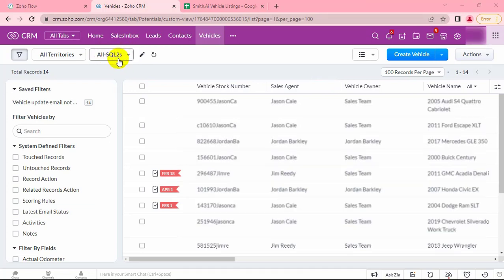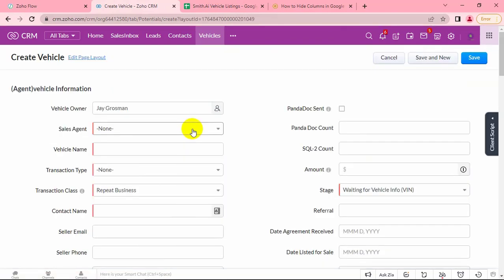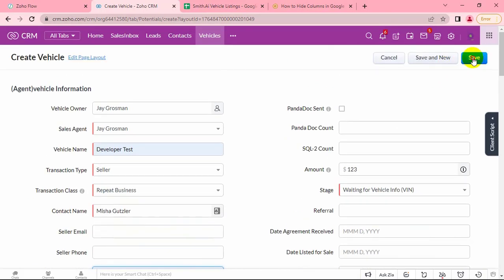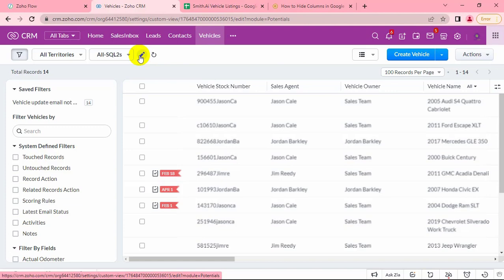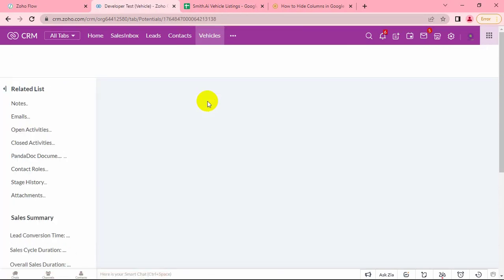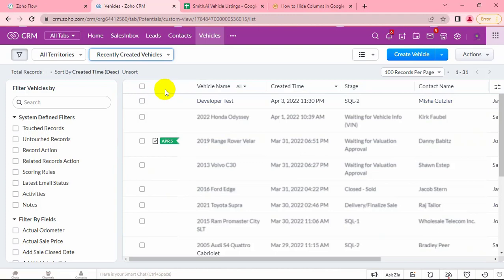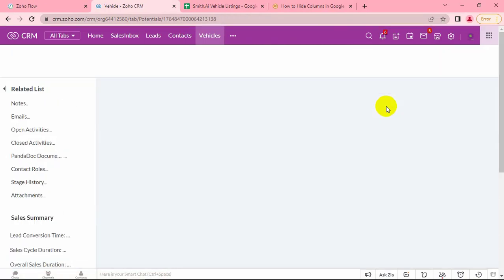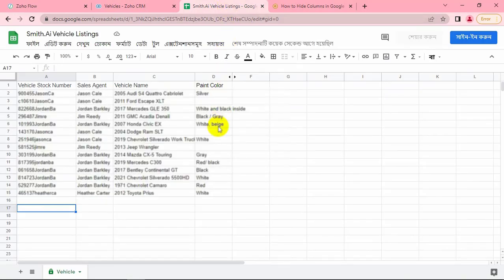How To Send Zoho CRM Custom View Data To Google Sheet